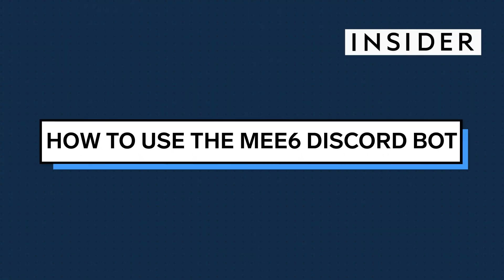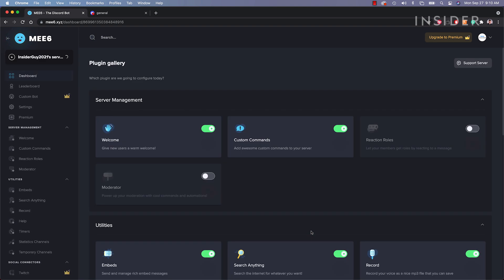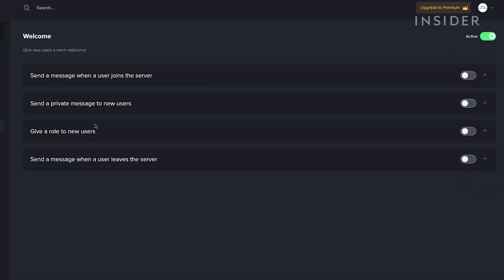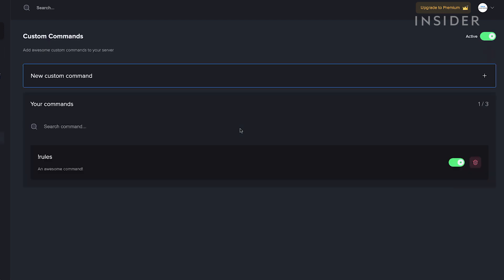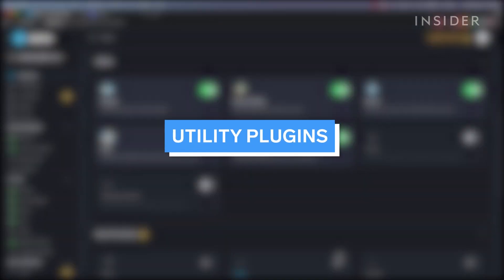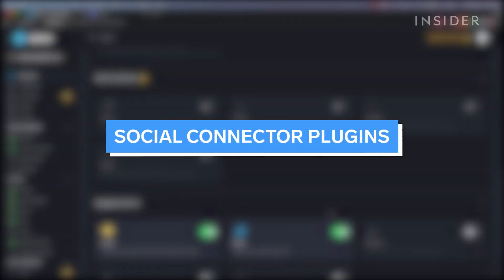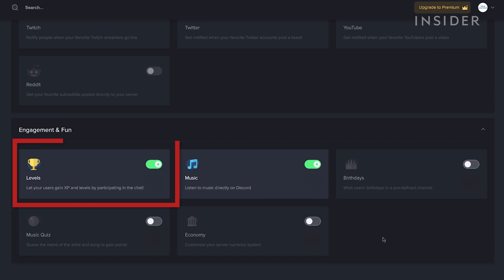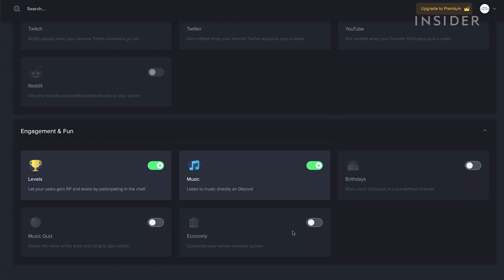How To Use MEE6 Discord Bot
0:00 Intro
0:20 Connecting your MEE6 bot to the server
0:30 Plugin gallery
0:45 Plugin settings
0:54 Server management plugins
1:27 Utility plugins

This video tutorial will show you how to use MEE6 bot on Discord.